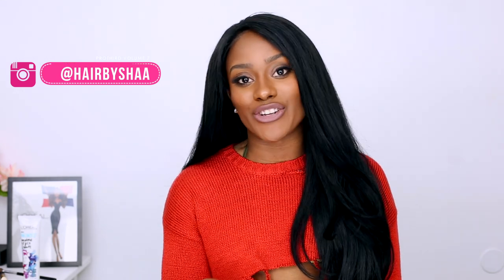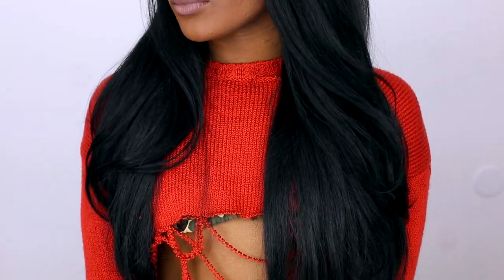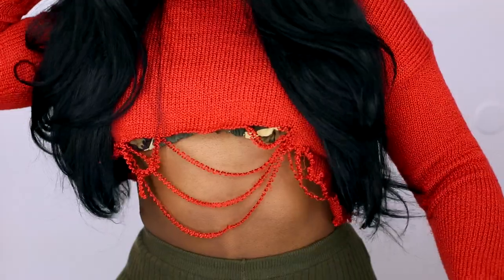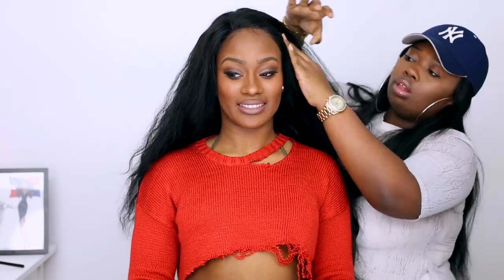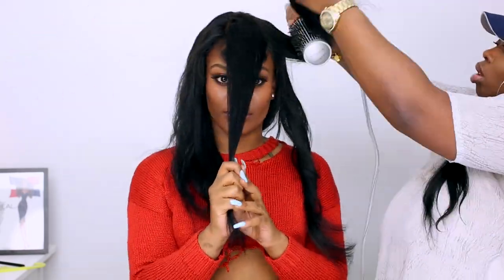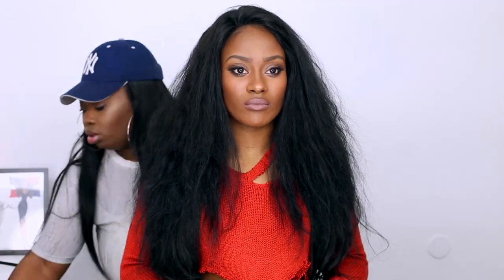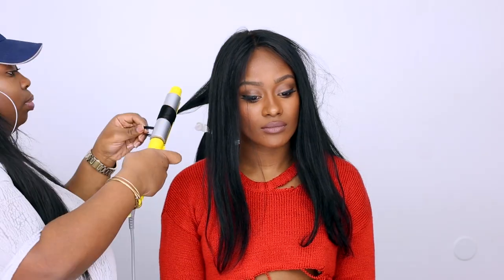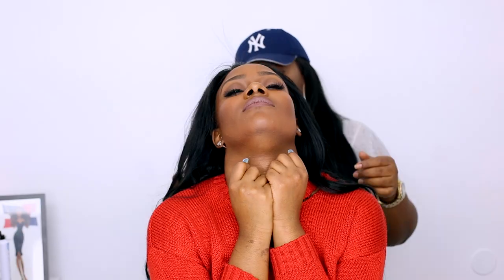How To Get the Most Beautiful Hairstyles for the Spring!!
Bienvenidos Muses!! You guys are always asking about my hair welp here it is!!

Here my my two signature looks especially for the Spring Time!

Hairstylist- Instagram: @Hairbyshaa

Hair by @Mercyshairextension Im wearing a 360 Frontal, and 3 Bundles of Malaysian Wavy , 22, 24,26